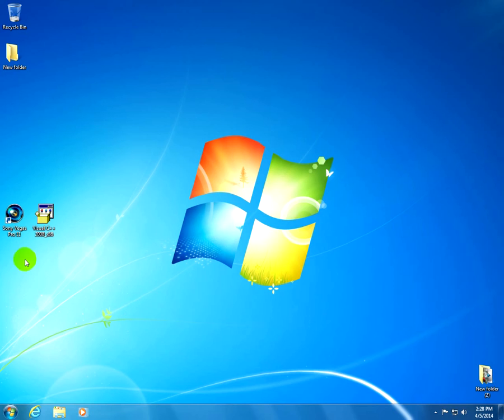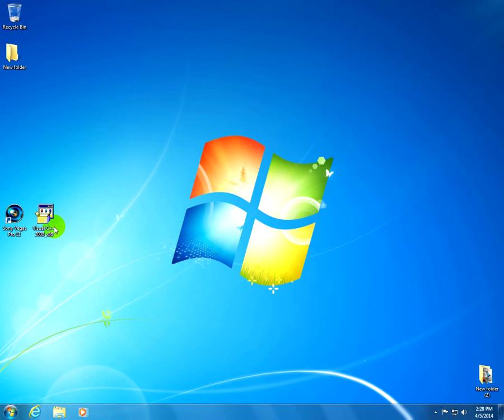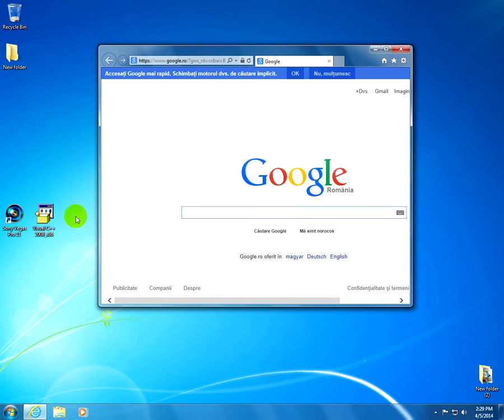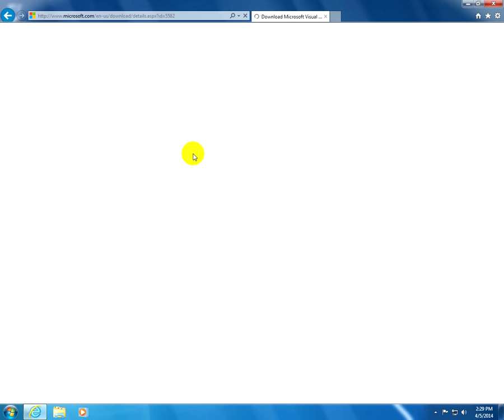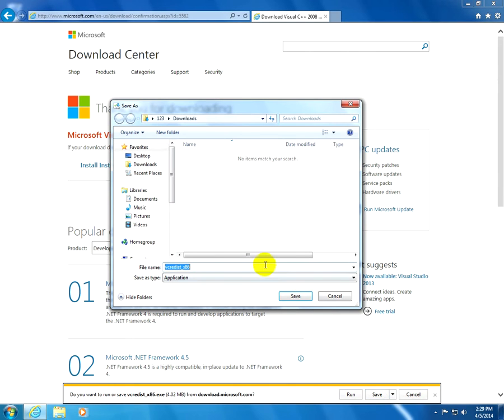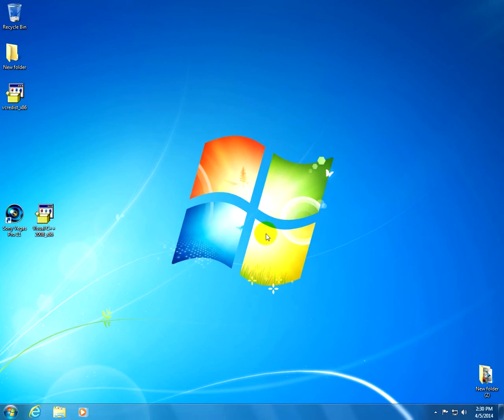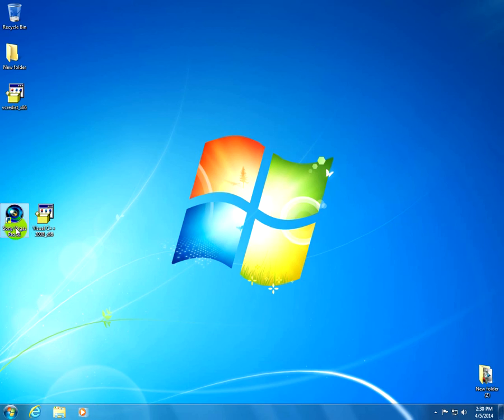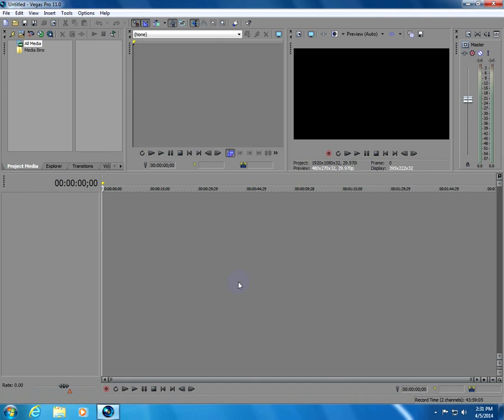How to fix Sony Vegas 11 "Side-By-Side Configuration incorrect" error?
Sony Vegas Pro 11 error message:
The application has failed to start because its side-by-side configuration is incorrect.

Solution:
Download and Install Visual C++ 2008 x86